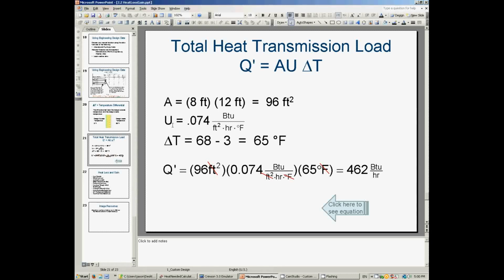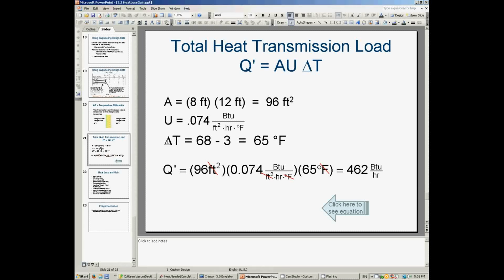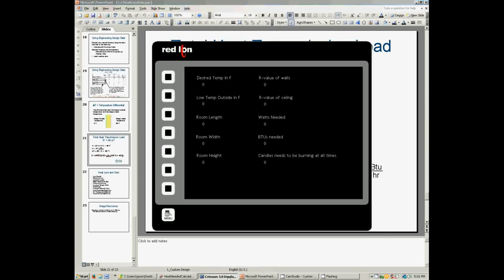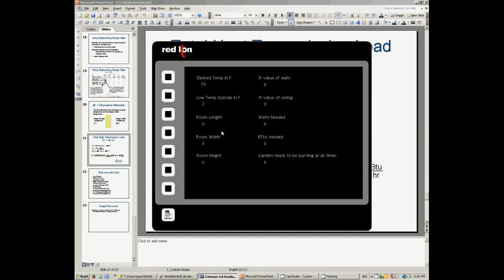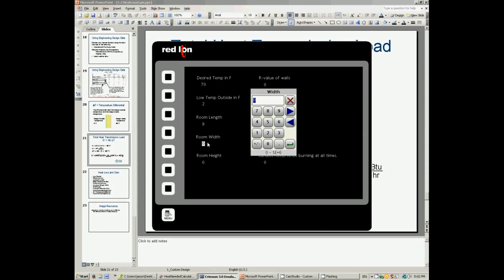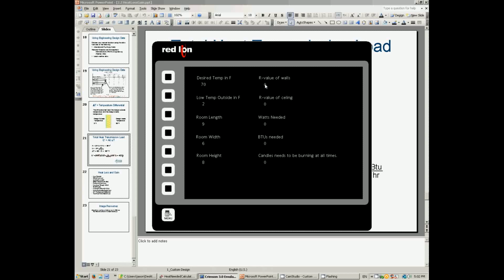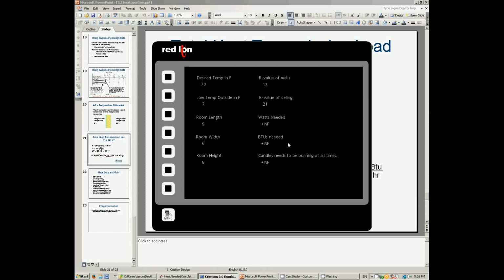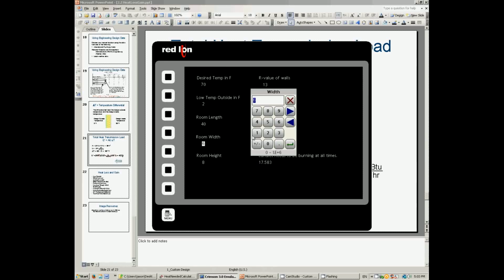How Much Heat Do I Need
I have gotten a lot of people claiming to heat a home with four small candles in a candle heater. So I wrote this program to calculate how many candles or candle heaters would be needed to heat and size home. It is not imposable to heat with a candle heater but it would be a very very small room.

Also in excel format on my page.
Sorry but I can not account for every posable situation. This does not take into account for the people smooching heat off their neighbors in an apartment or solar heat load. Visit us at Smartelectricnc.com and waterstonefilms.com